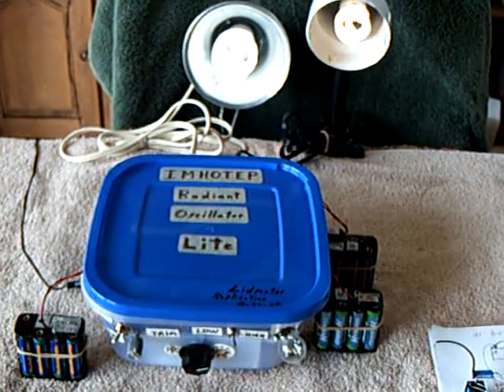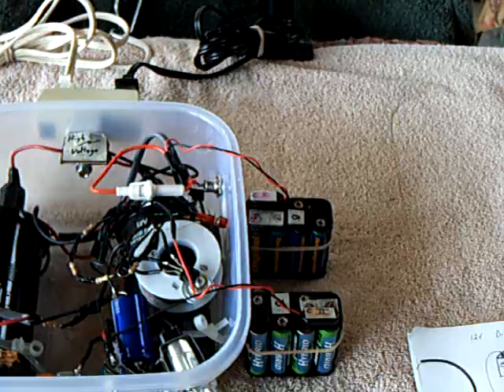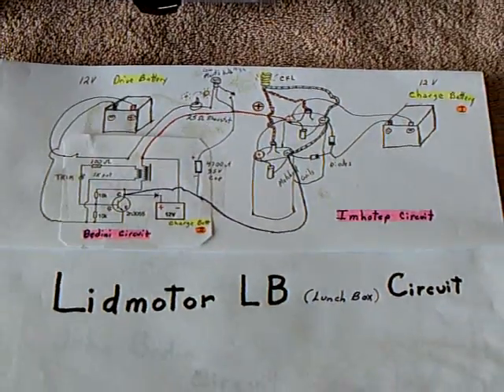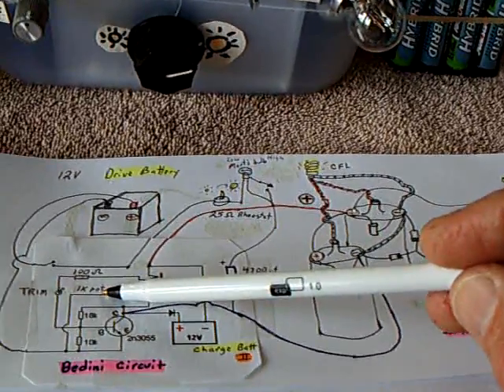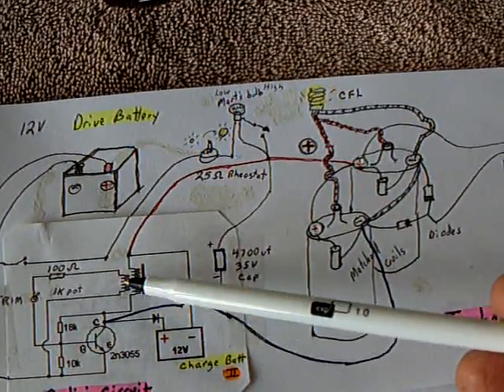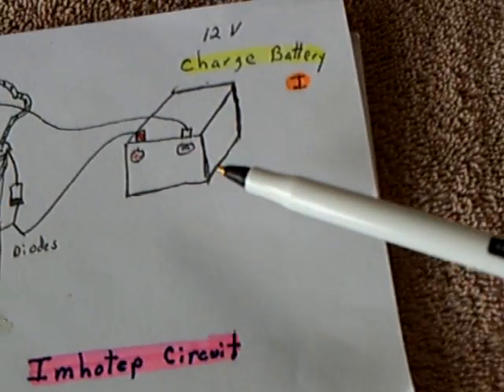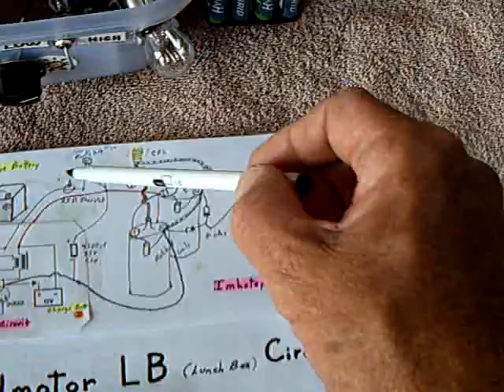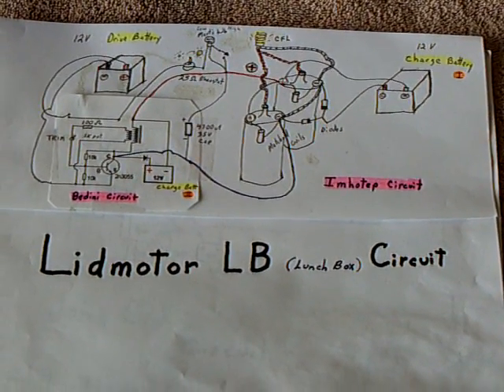Imhotep Lite--Lidmotor LB Circuit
Circuit diagram of my Lidmotor LB ("lunch box") version of the Imhotep Radiant Oscillator Lite. This shows how the John Bedini and Imhotep circuits were blended together and put into a small plastic box.